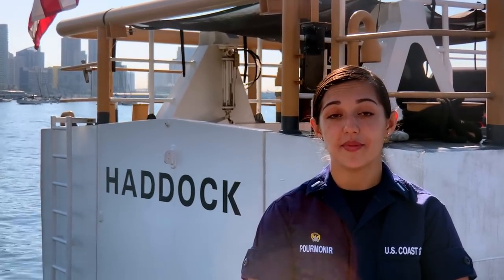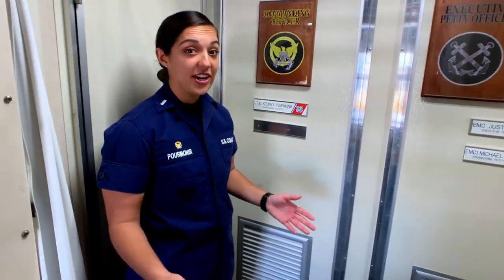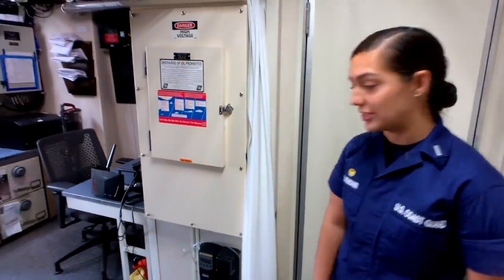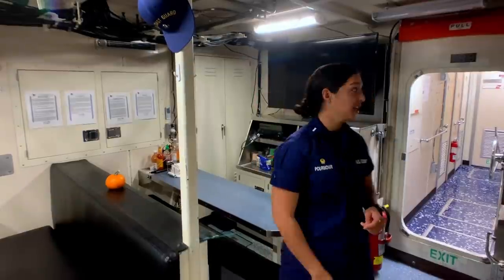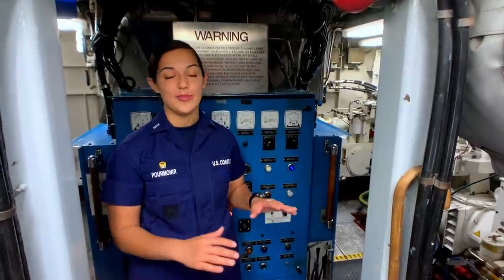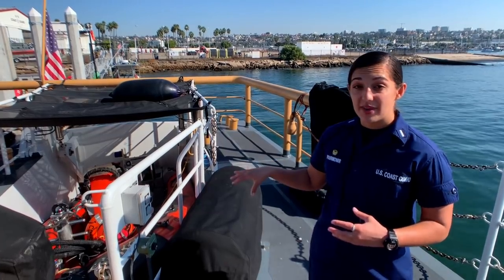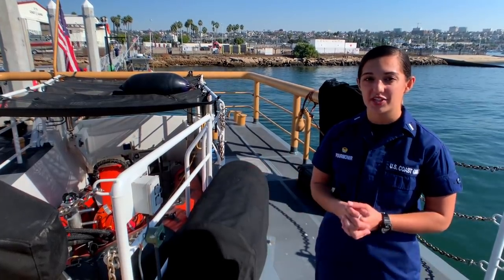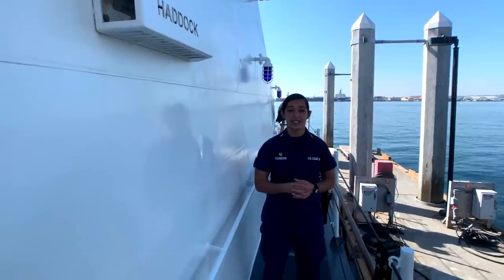U S Coast Guard Haddock Tour